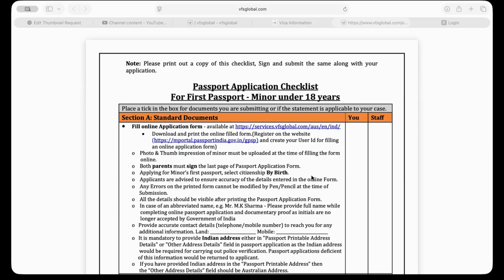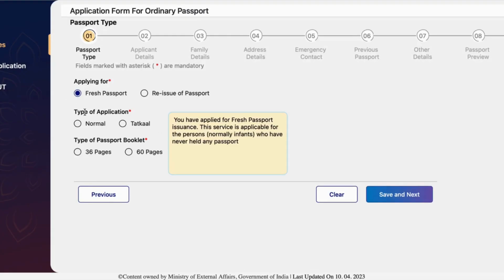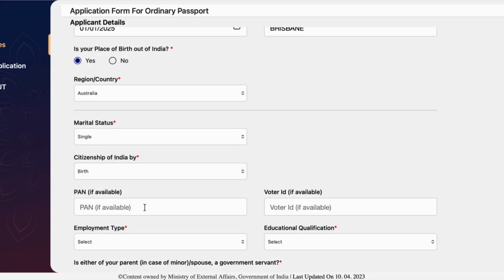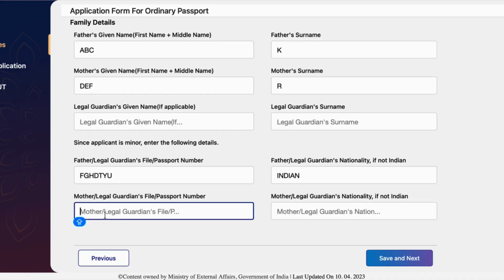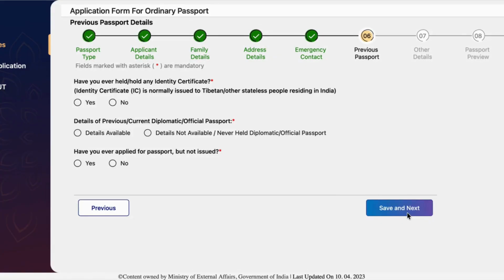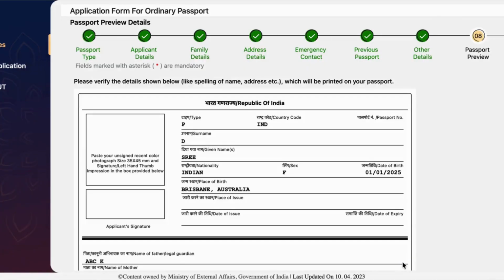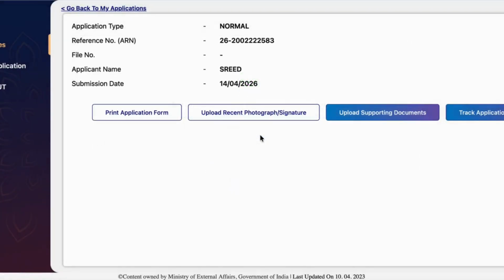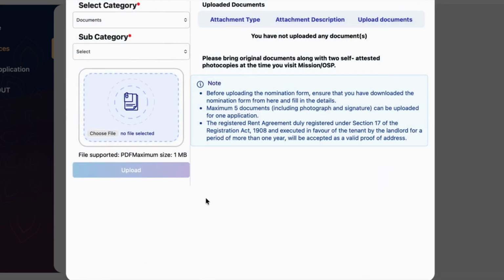How to Apply Indian Passport for Newborn in Australia | Online Form + Mistakes to Avoid (Part 2)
How to apply for an Indian passport for a newborn in Australia step by step – Part 2.
In this video, I explain how to fill the online application form for a newborn Indian passport from Australia, along with common mistakes to avoid.
If you are applying for an Indian passport for a baby born in Australia, the online form process can be confusing, especially with limited clear guidance available. This video will help you complete the application correctly and avoid delays.
📌 In this video:
Step-by-step online application form for Indian passport (newborn)
Key sections explained clearly
Common mistakes to avoid when filling the form
Tips to ensure your application is not rejected

Make sure you check Part 1 where I covered the complete document checklist required before starting the application.

⚠️ Important:
This video is based on personal experience. Requirements may vary depending on individual cases and official updates.